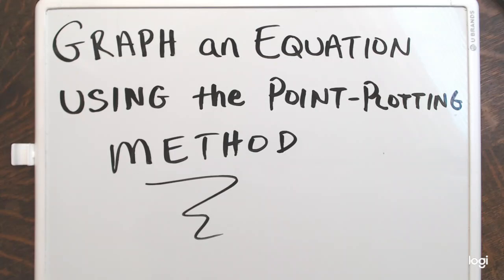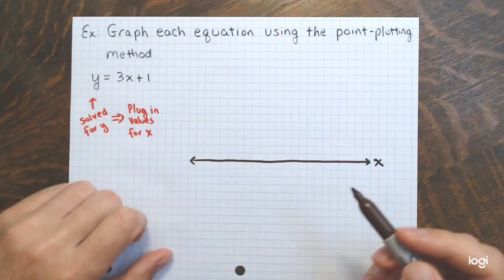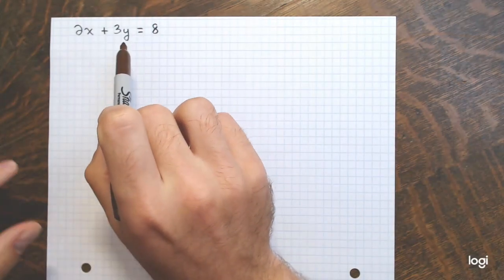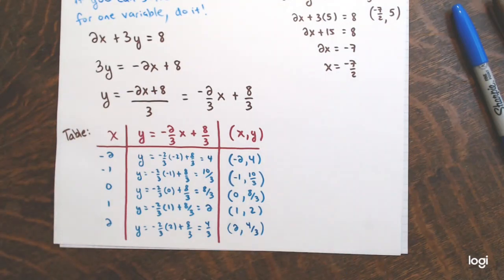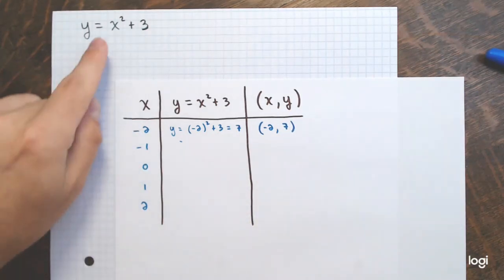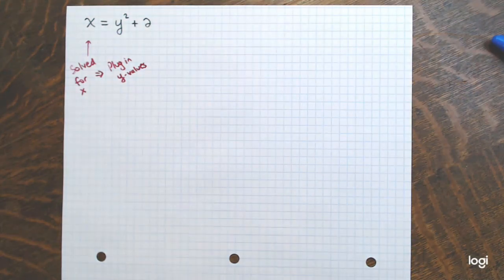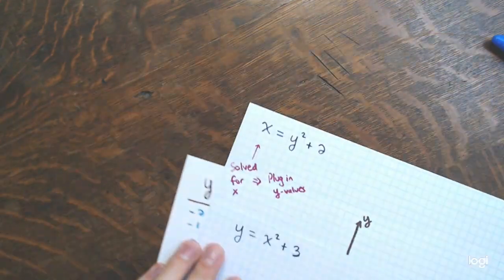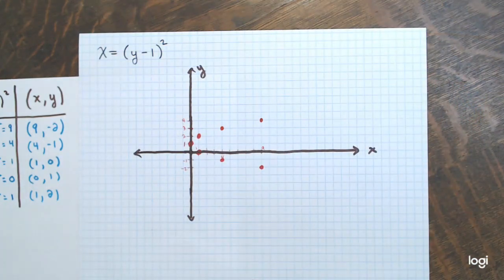Graph an Equation Using the Point-Plotting Method